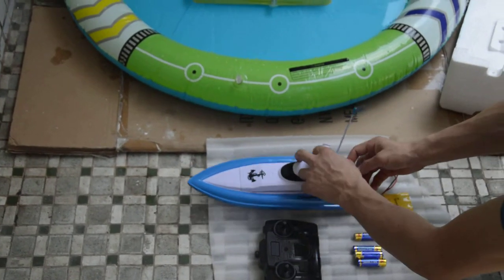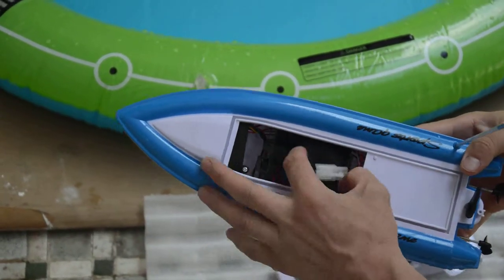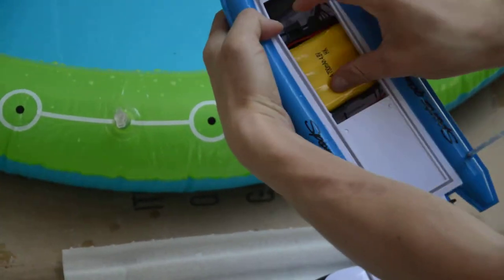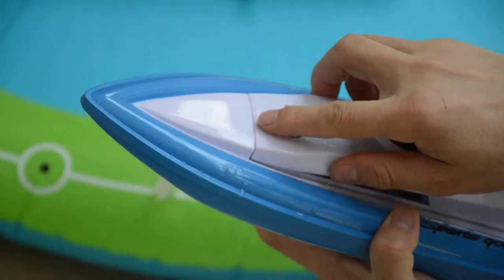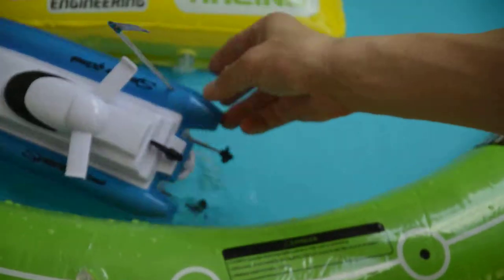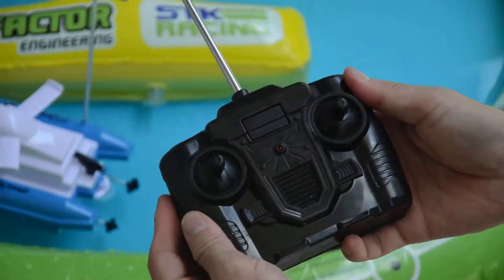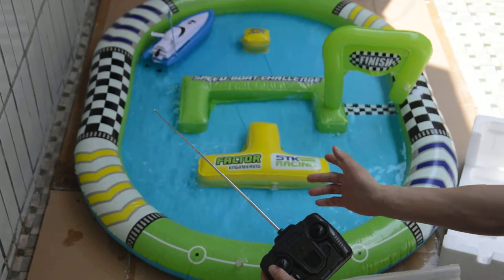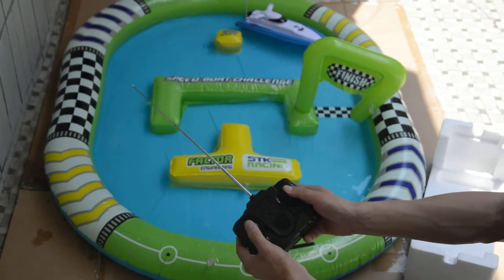Blomiky F4 Middle size RC Boat have a look